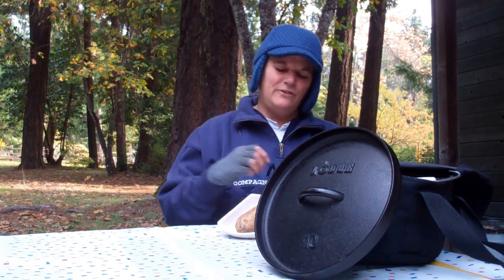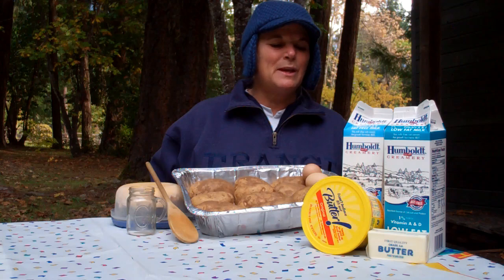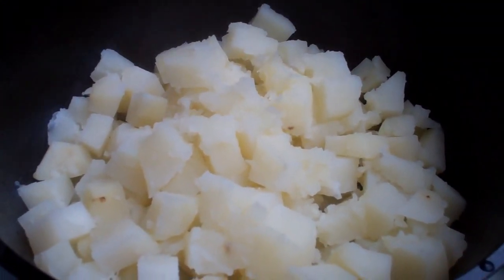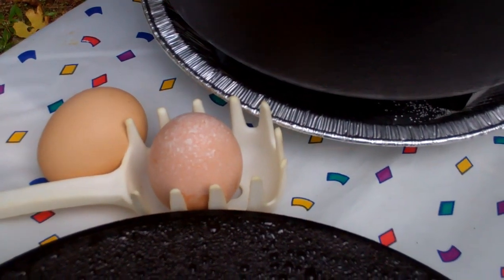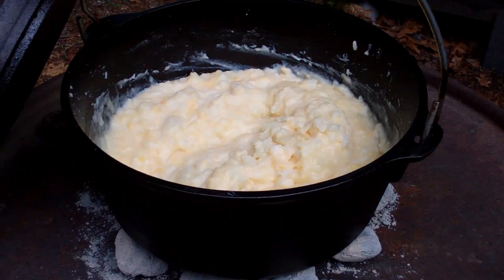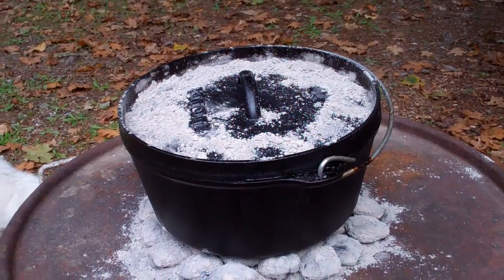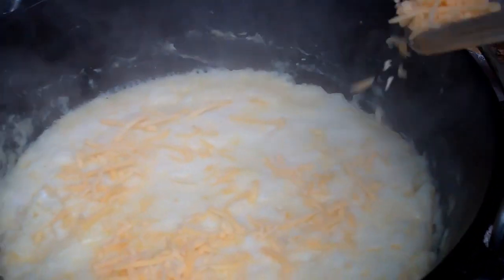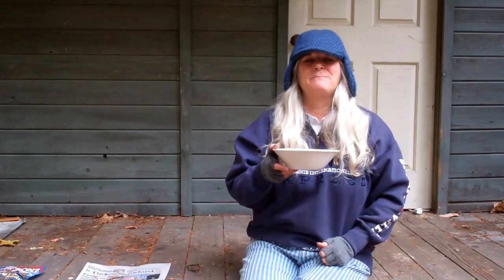Cheese Potato Puff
(12-14 servings using a 10" deep dutch oven)

Ingredients:
12 medium potatoes, peeled & cubed
2 cups shredded cheddar or swiss cheese
1 1/4 cups milk
1/3 cup softened butter or margarine
1-2 tsp. salt
2 beaten eggs

Directions:
Place the potatoes in a dutch oven and cook with water.
Cook until tender. (About 15-20 minutes)
Drain and mash potatoes.
Add 1 3/4 cups cheese, milk, butter and salt.
Cook and stir over low heat until butter & cheese are melted.
Fold in eggs.
Cover and cook 25-30 minutes at 350F.
Sprinkle with remaining cheese and bake until golden brown. (5-10 minutes)